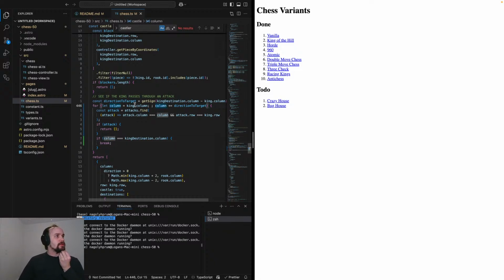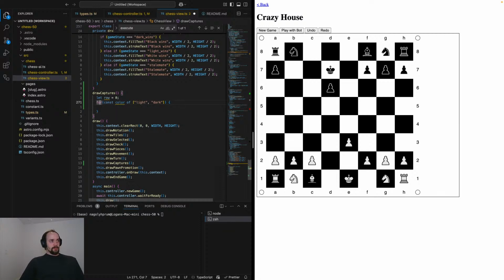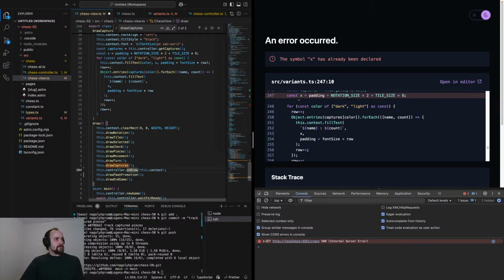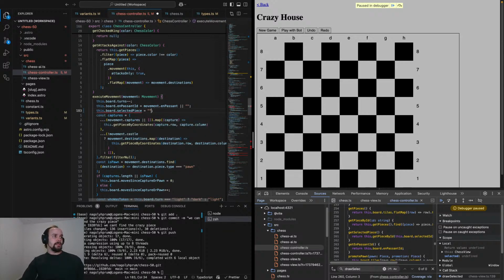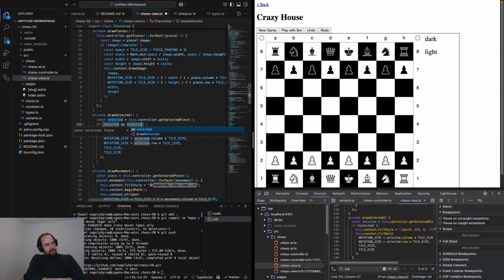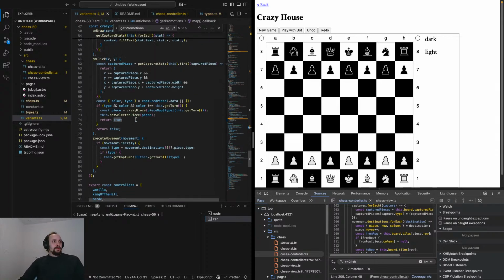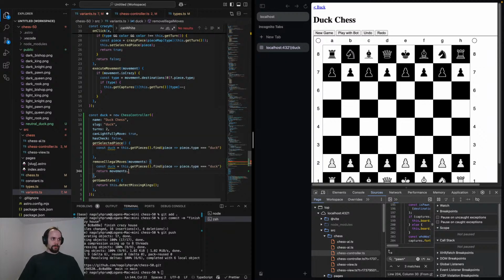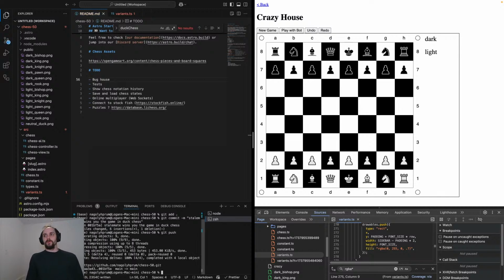Coding Every Variant of Chess I Can Find (Duck Chess 12 / 50)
Scouring the webs for different ways to play chess then writing the code for it.

Vercel: chess-50-ee1wervga-nagolyhprums-projects.vercel.app